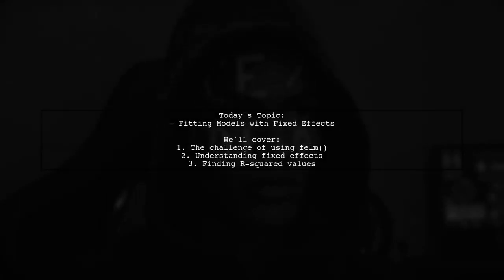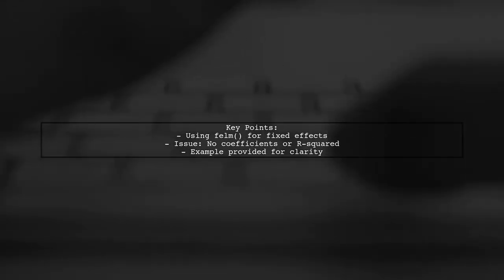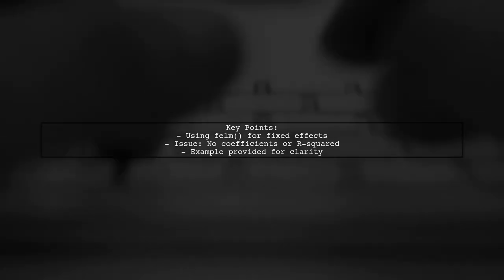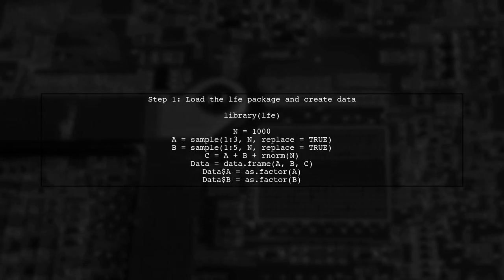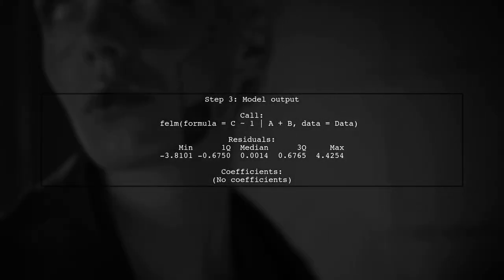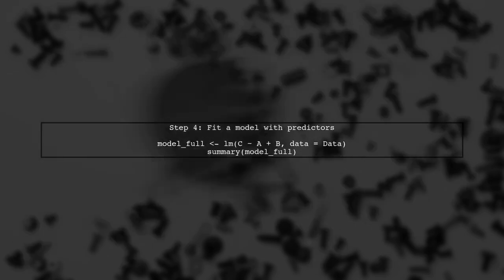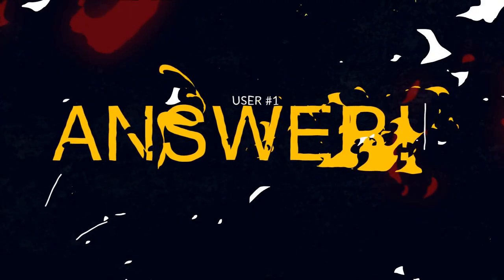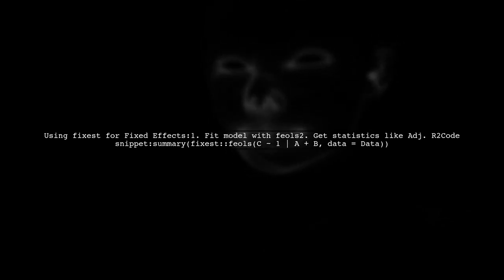R lfe Package: Fitting Fixed Effects Models with felm - A Step-by-Step Guide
In this video, we delve into the R lfe package, a powerful tool for fitting fixed effects models using the felm function. Whether you're a seasoned statistician or a beginner in econometrics, this step-by-step guide will walk you through the process of implementing fixed effects models in R. Join us as we explore the key concepts, practical applications, and tips to enhance your data analysis skills.

Today's Topic: R lfe Package: Fitting Fixed Effects Models with felm - A Step-by-Step Guide

Related to: rlfepackage, fixedeffectsmodels, felm, rprogramming, statisticalmodeling, econometrics, dataanalysis, rtutorial, step-by-stepguide,